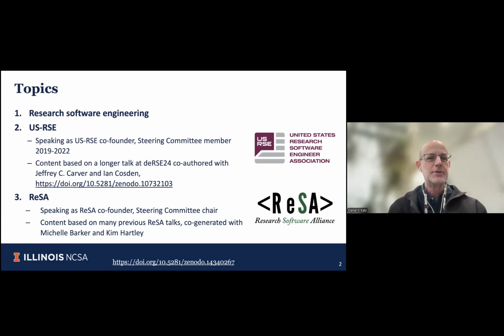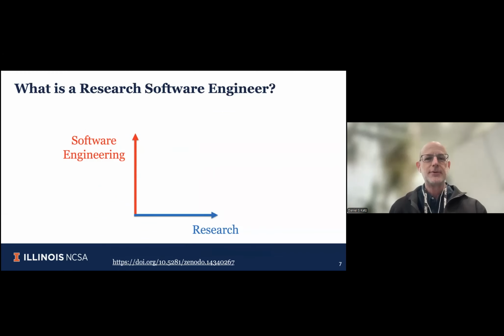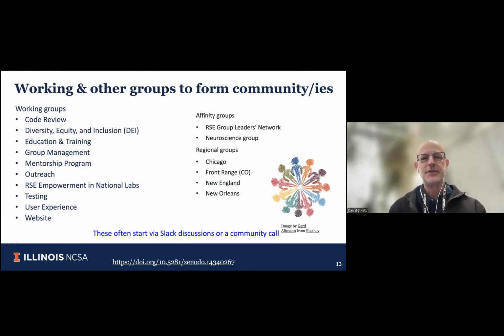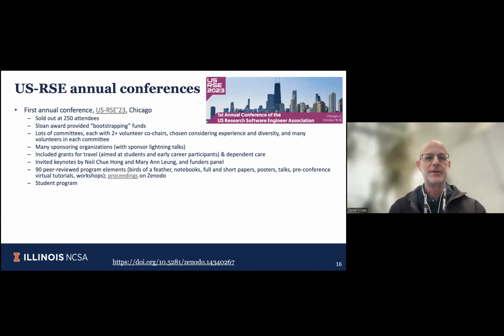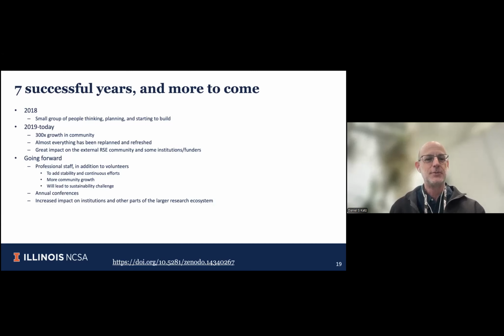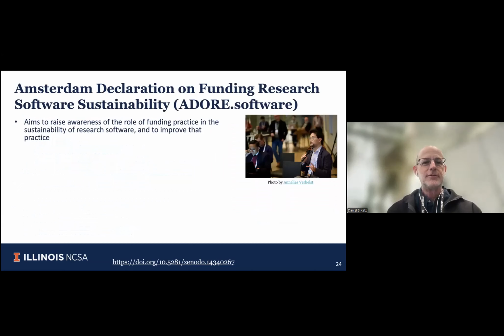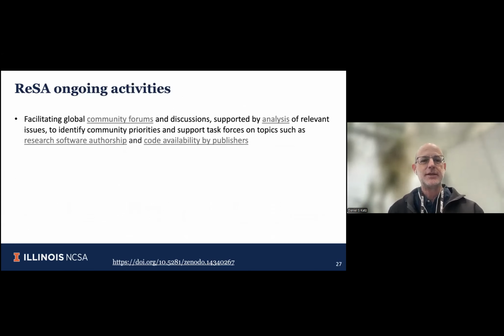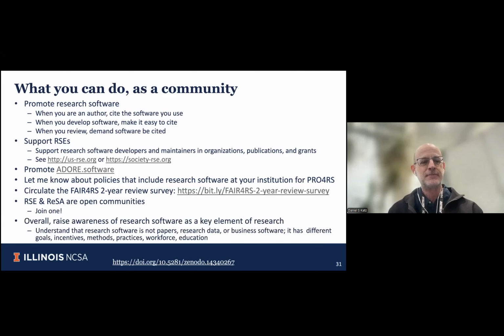CURIOSS Deep Dive: An Introduction to Research Software Engineering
Daniel S. Katz of the Research Software Alliance (ReSA) provides an overview of research software engineering, including an introduction to ReSA and US-RSE.